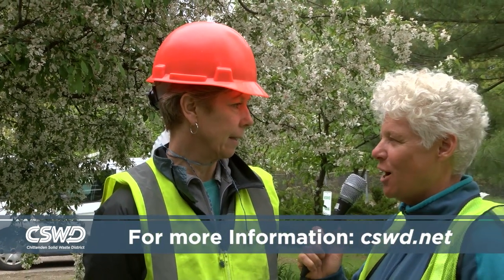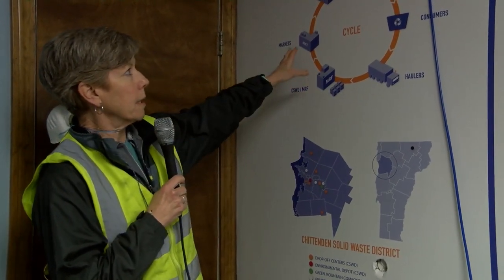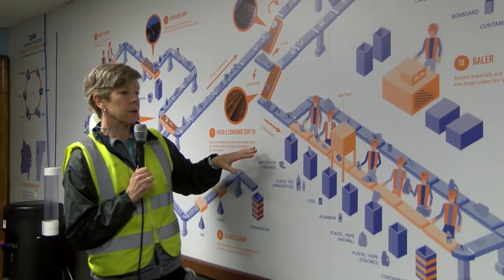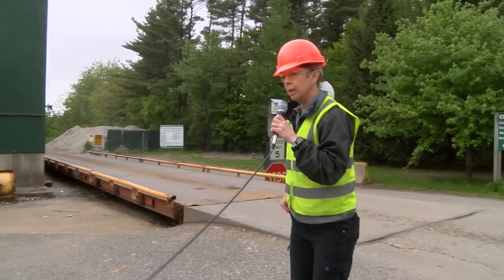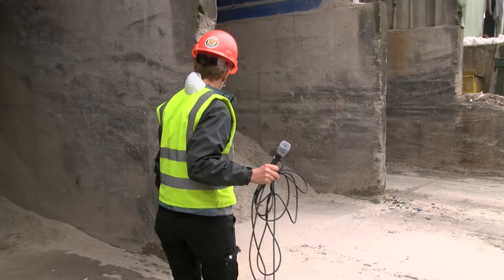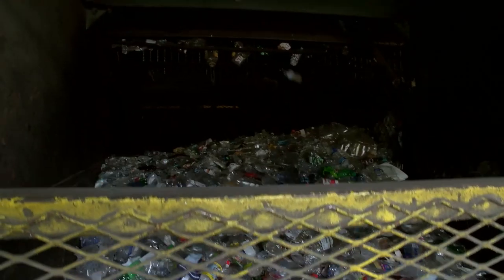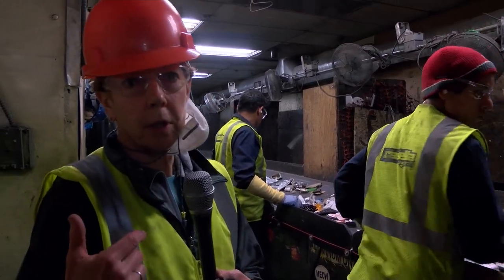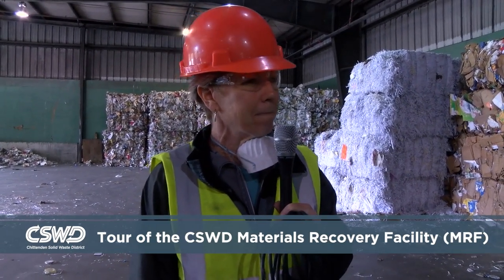5/29/2019 CSWD Facility Tour and Interview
Lauren-Glenn Davitian joins Michele Morris - Director, Outreach & Communications with CSWD for a tour of the Materials Recovery Facility.

Thank you for tuning into Channel 17/Town Meeting TV!